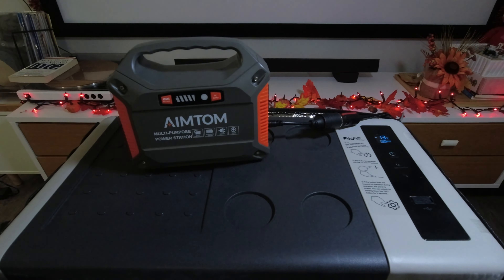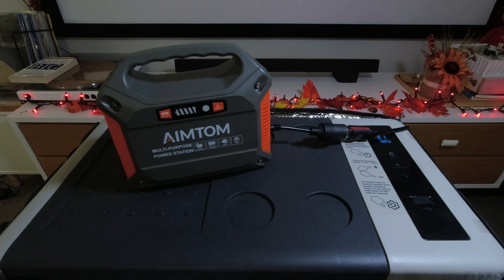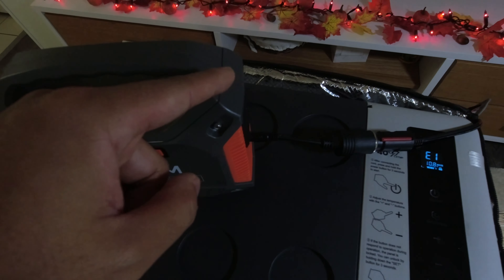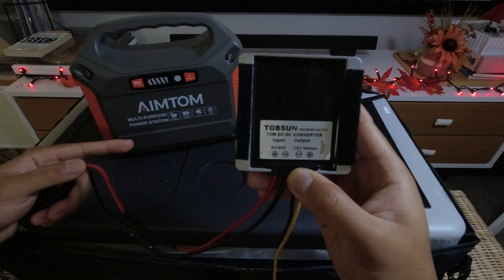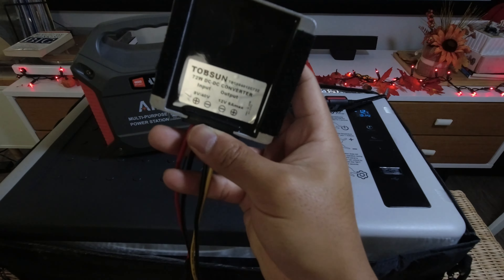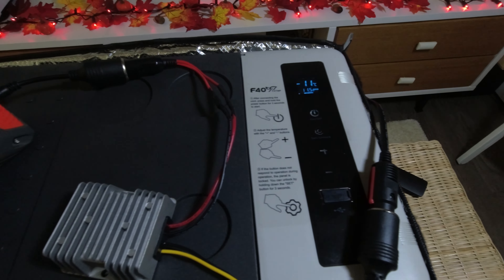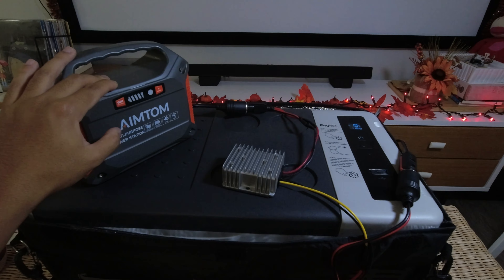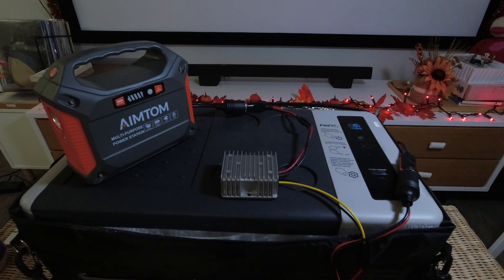How to Get More Power From Your Unregulated 12v Power Station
I have a 155wh power station that has an unregulated 12v DC port. Having an unregulated port means that the voltage can vary from 12 to 8v depending on the battery level. For my portable fridge, I need at least 10.6v for the compressor to run, but if my battery level is 40% or lower the battery voltage is only 10.5v or lower and I will get an E1 error not allowing the fridge to cool.

In this video, I show you a DIY method that will convert the unregulated DC port to a regulated one. I used a 12v 6a output, but you can also use a 13.8v 10a output depending on your load. Parts are below:

DC to DC Converter 12v 6a
DC to DC Converter 13.8v 10a
Male and Female Car Port
Solder Seal Wire Connector Kit
Heat Gun